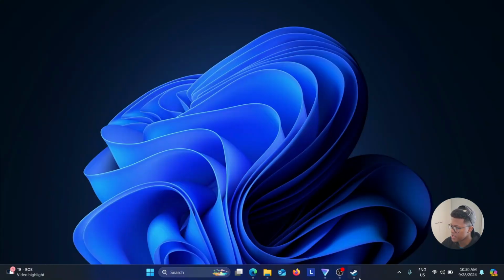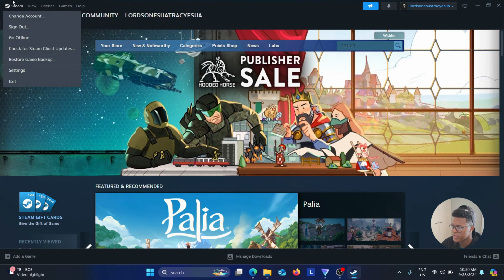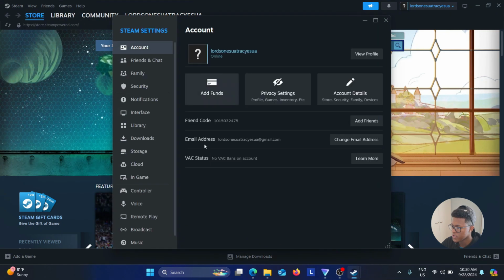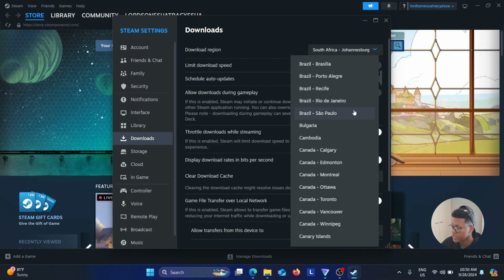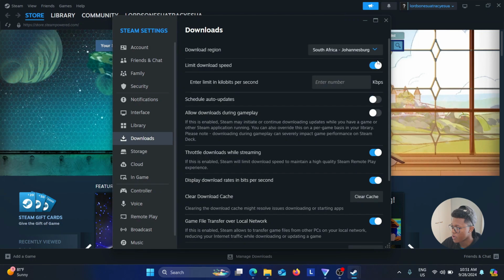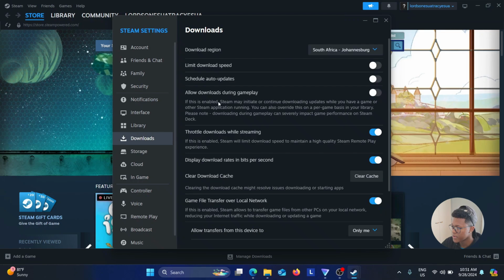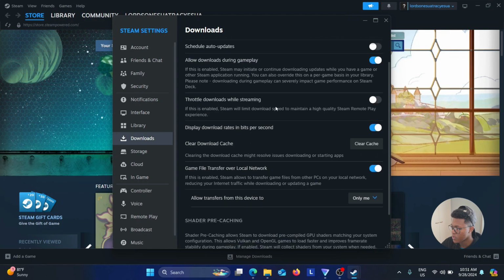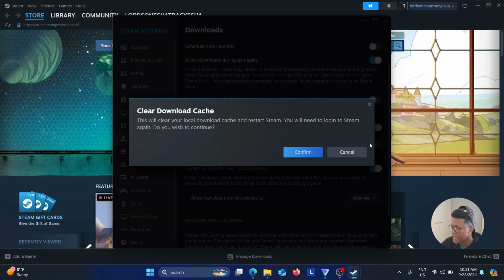Steam Download Speed Slow Fix (2024)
Steam Download Speed Slow Fix

In this tutorial video I'll show you how to fix steam slow download speed. Are you wondering how to increase steam download speed? Don't look further because after watching this video you'll be able to speed up steam download.